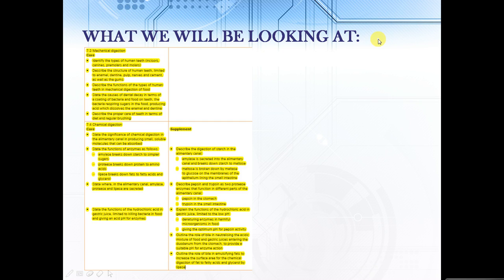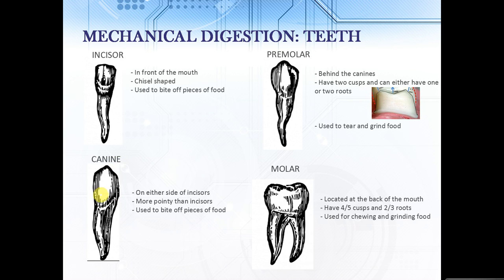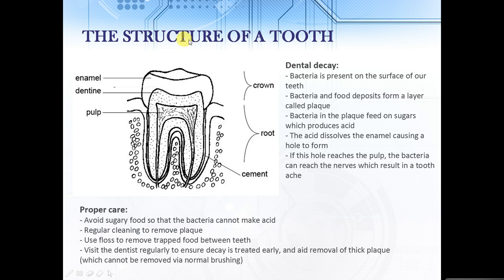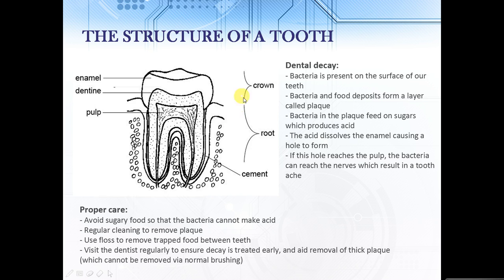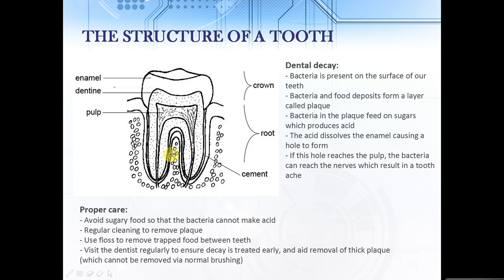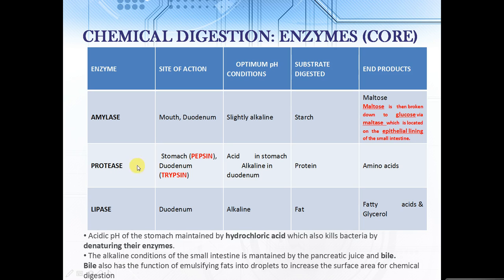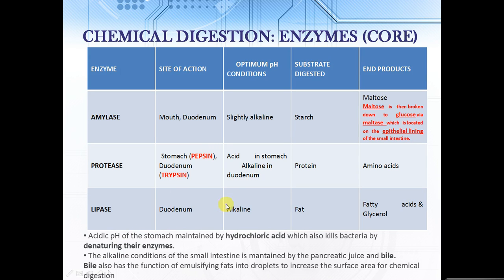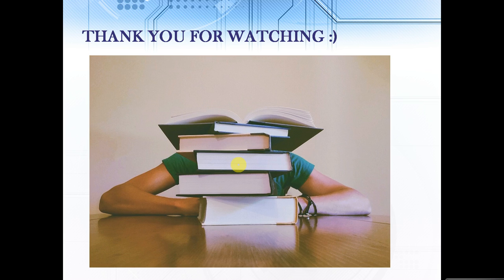IGCSE BIOLOGY REVISION - [Syllabus 7.3 - 7.4] DIGESTION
Hello guys! Welcome to another IGCSCE BIOLOGY REVISION VIDEO. Today we will be covering section 7.3 and 7.4 of the syllabus, taking a look at both physical and chemical digestion.

Our teeth is very important in the mechanical digestion of our food whereas the enzymes in our bodies are vital for the chemical digestion that takes place in our alimentary canal.

I hope this video has helped you to understand a bit about this topic!

✔️ Past paper tutorials
✔️ Annotated exams
✔️ Power point slides
✔️ And more!

IGCSE BIOLOGY | IGCSE BIOLOGY REVISION | Digestion | Amylase | protease | Chemical digestion | Mechanical digestion | Enzymes | Alimentary canal | Science | Teeth | Incisors | canine | molar | premolars | Surface area